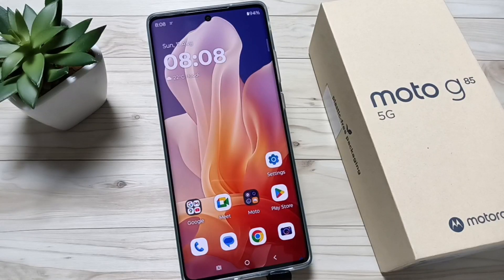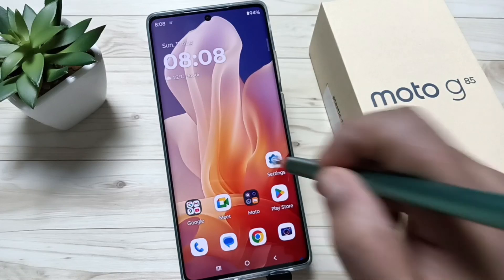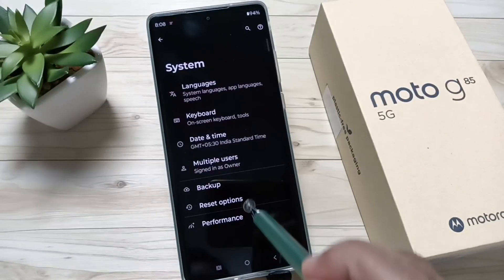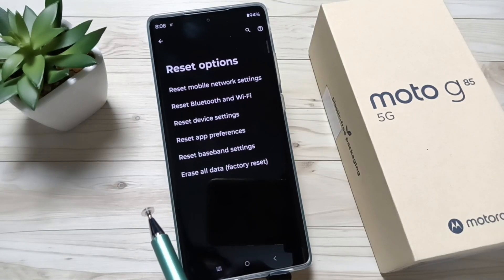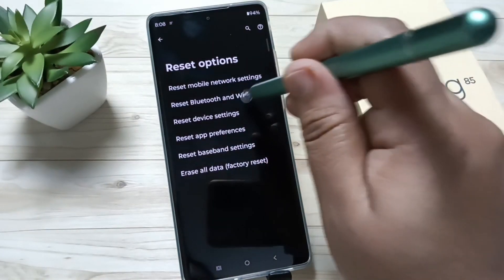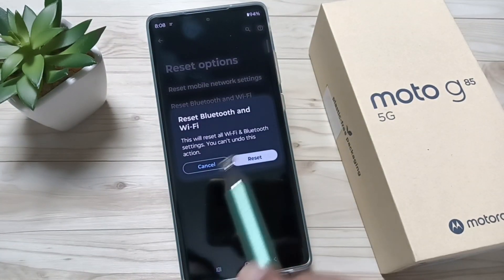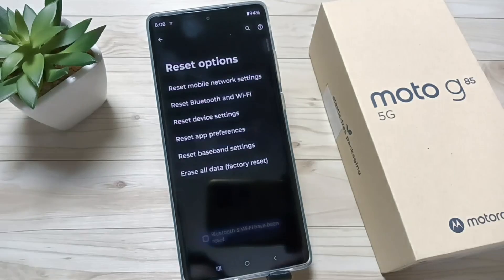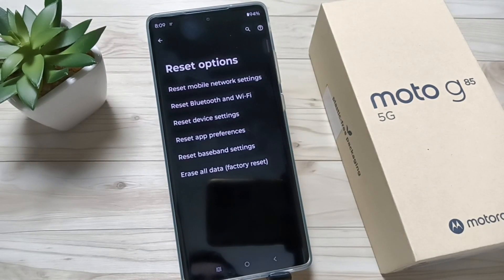How to Fix All WIFI Problems in moto g85 5G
Hi friends this video shows you that " How to Fix All WIFI Problems in moto g85 5G "